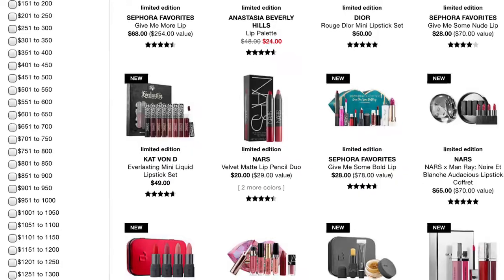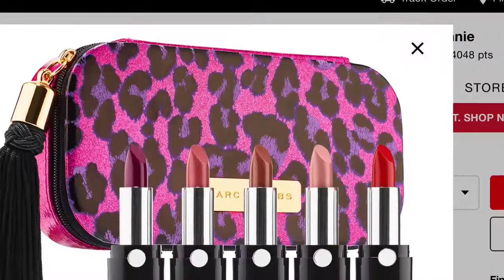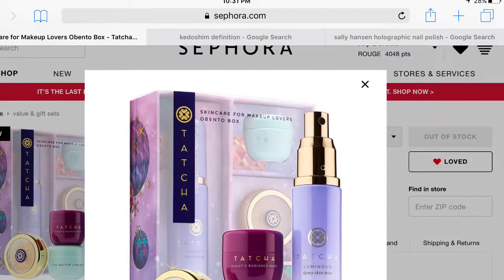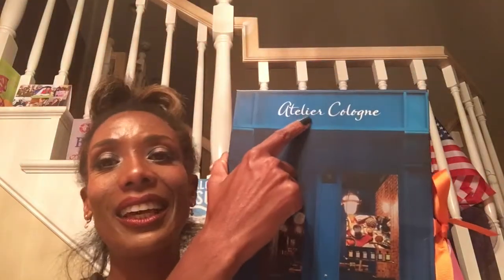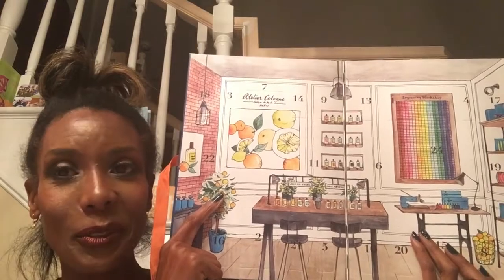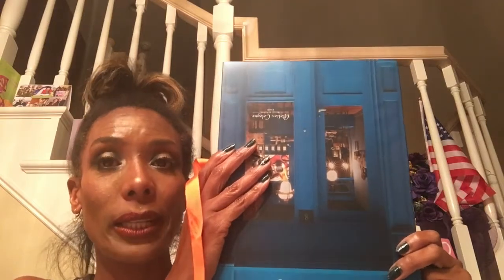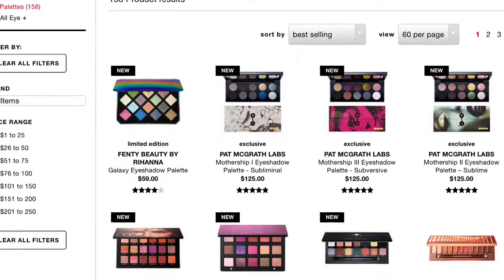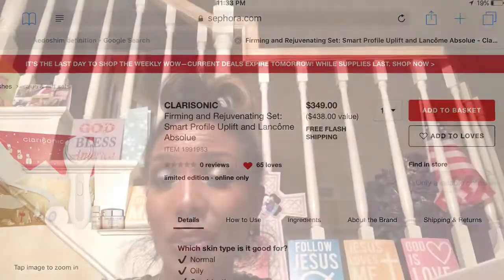Recommendations for Sephora Friends and Family Sale